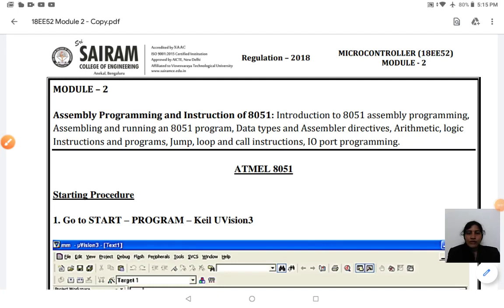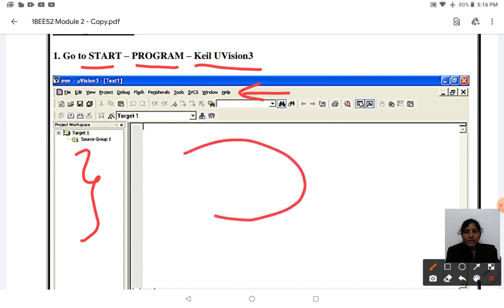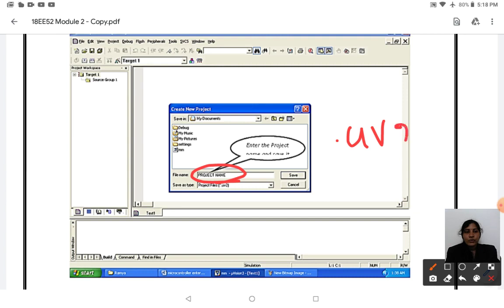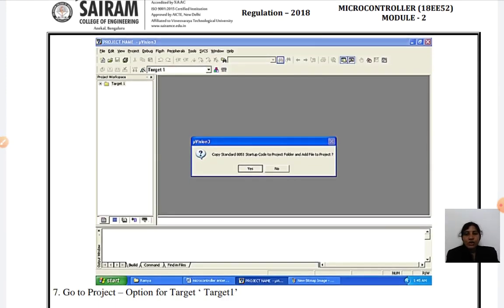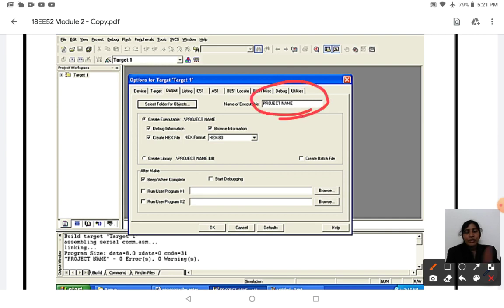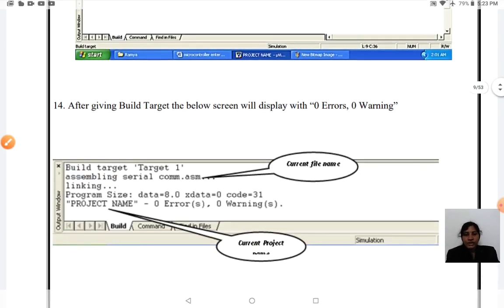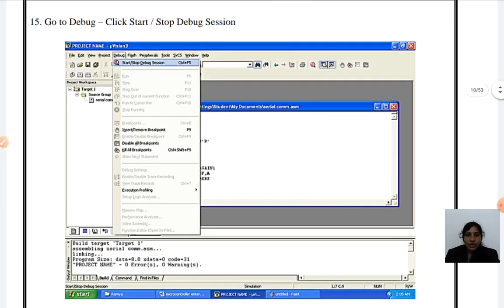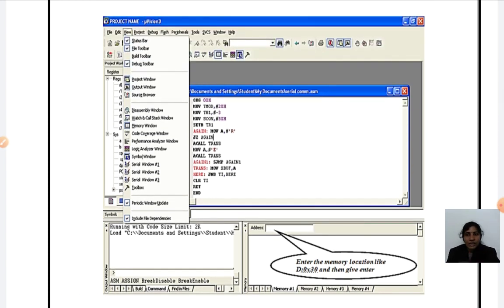Lecture Video1 18EE52 Module 2 Basic of Installing Keil U Vision3 Software Ramya K